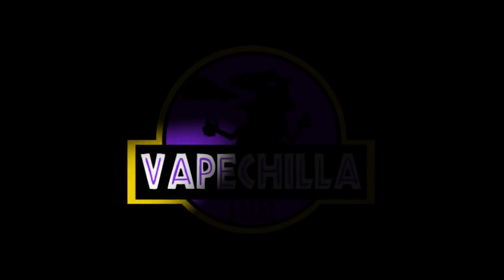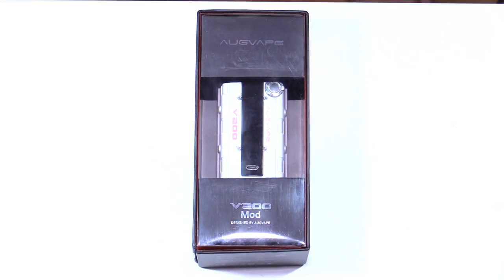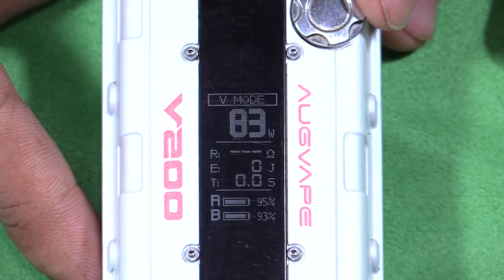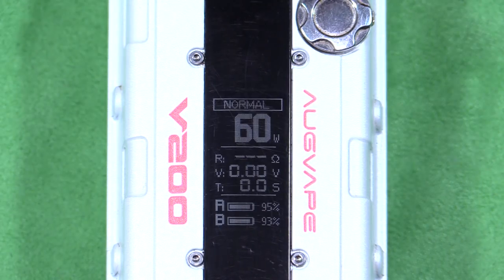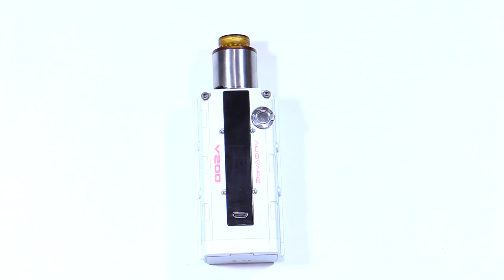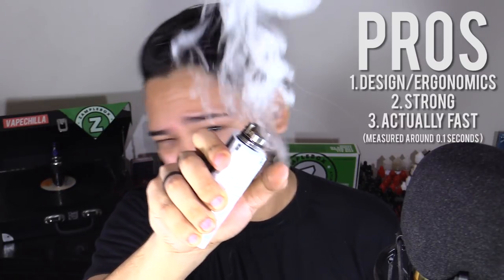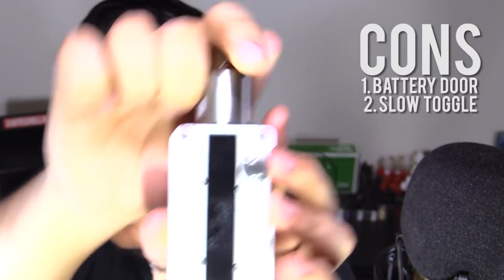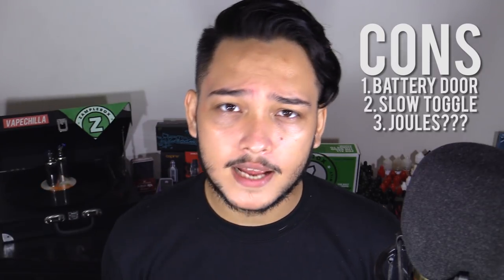AugVape | V200 Mod Review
VTEC YO